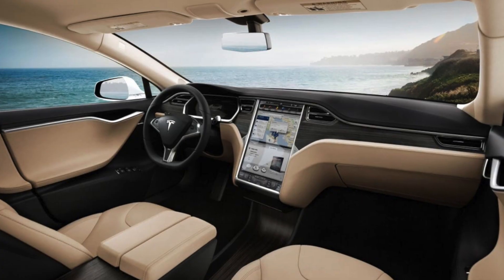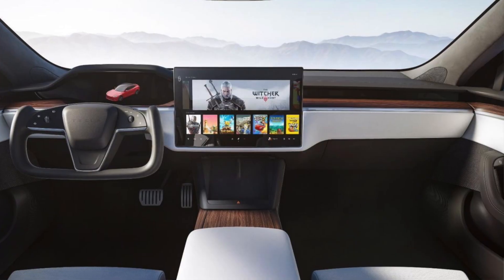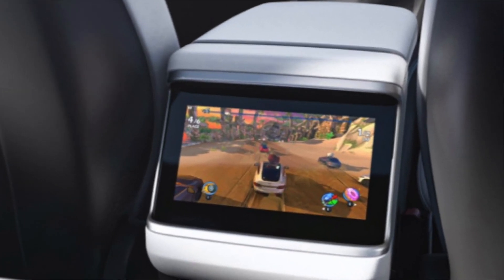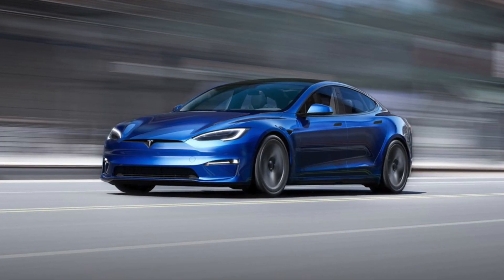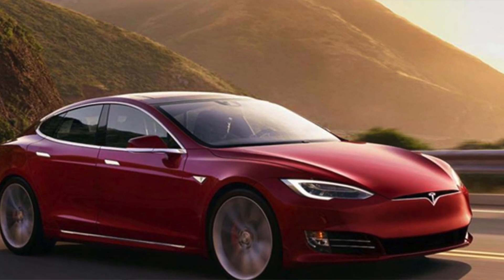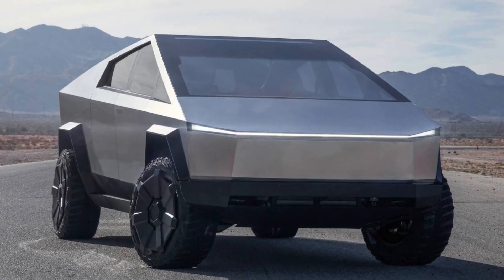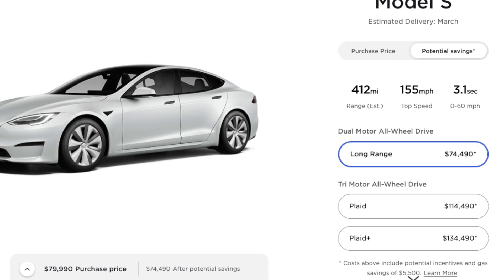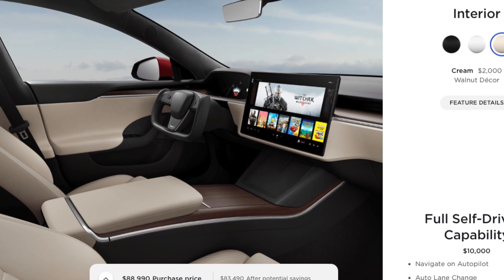2021 TESLA Model S Refresh BIG CHANGES | Logan Price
2021 Tesla model S refresh ok they finally made some big changes to the model s as they refreshed it for the 2021 models. they changed the steering wheel to what they're calling a "yoke" steering wheel (whatever that means) sound like eggs to me but they also changed the screen added wireless charging pads in the front and in the back of the Tesla the 0-60 in the 2021 Tesla model s refresh is now UNDER 2 seconds its 1.9 Sec with the new batteries coming in late 2021 the Plaid + will have a range of over 500 miles and so much more hope you like this video please LIKE this video and SUBSCRIBE for more Tesla content

Wash Mitts

Collapsible Basket:

Air Fresheners:

Clean Car
New Leather
Pina Colada
Multi Pack

Collapsible Water Hose

Chemicals:

Mr. Pink

All Porpoise Cleaner

Tire Shine/Dressing

Glass Cleaner

Bare Bones

Leather Cleaner

Butter Wet Wax

Carpet Shampoo

Tire Shine Spray

Chemical Guys Rubbing Compound Pack

Foam Cannon

Stiff Tire Brush

Goat Brush

Electric Dril l

Drill Bruch Attachment

Buffer With Pads

Spray Bottles

Squeeze Bottles

Gas Pressure Washer

Ryobi Pressure Washer

Step Latter

Steam Cleaner

Extension Cord